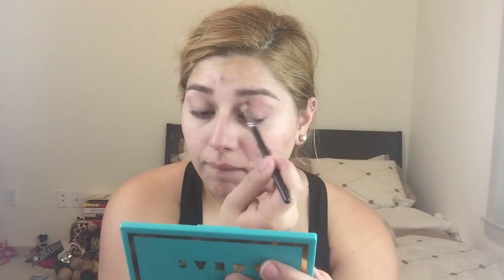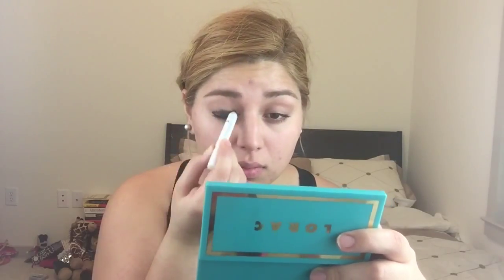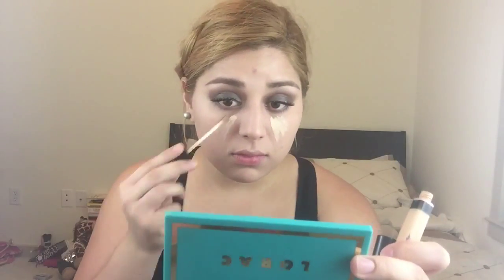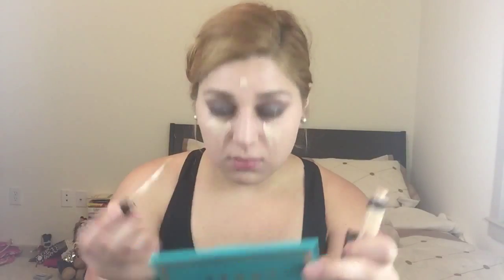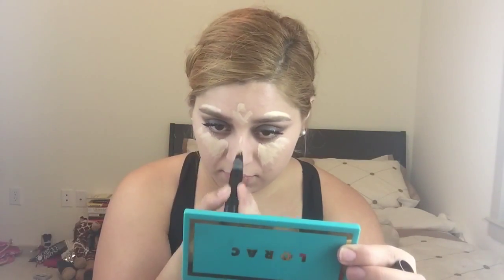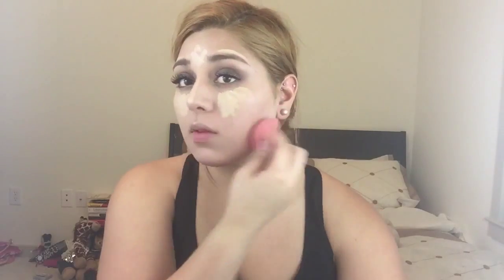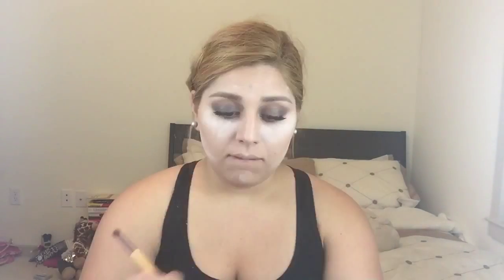First fall....ish look! | get ready with me style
Hello beautiful people! Sorry I have been MIA but I haven't had time to film since I moved to Austin. I love you all so much and I hope you all enjoy this video! Let me know if you have any other requests okay?? love you all